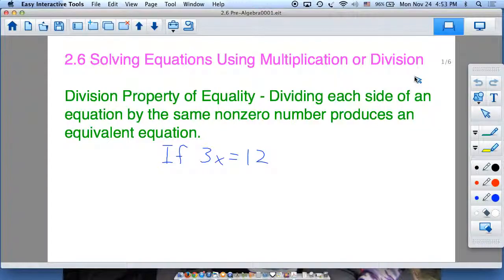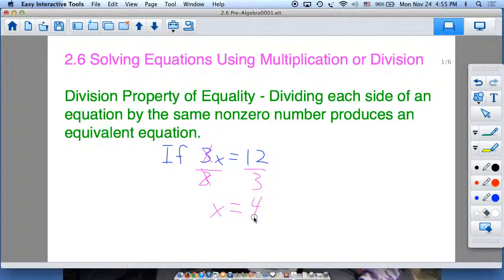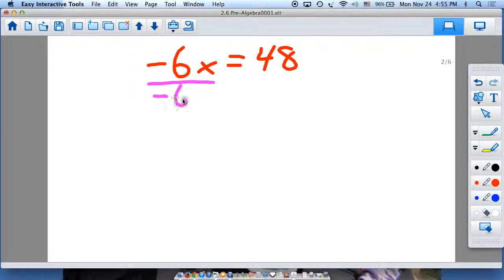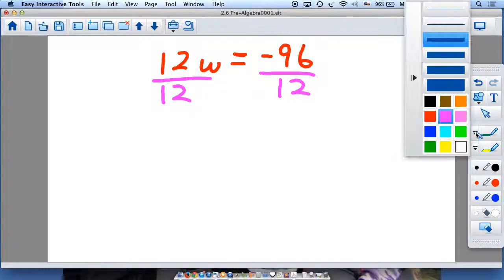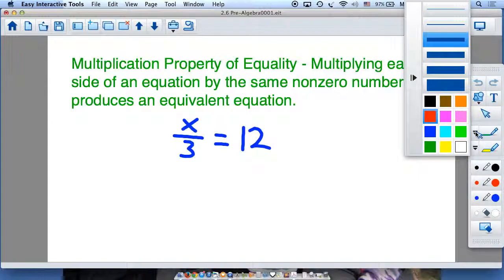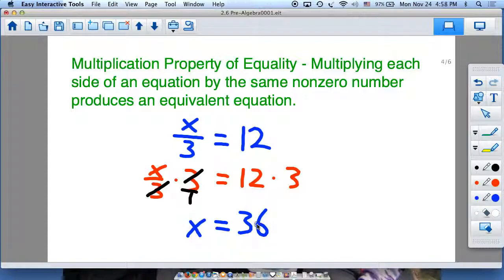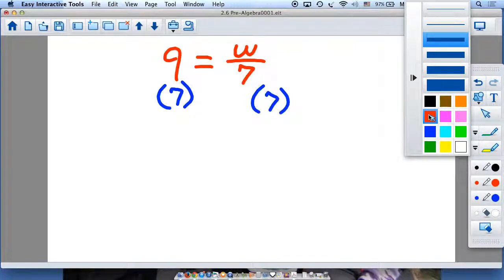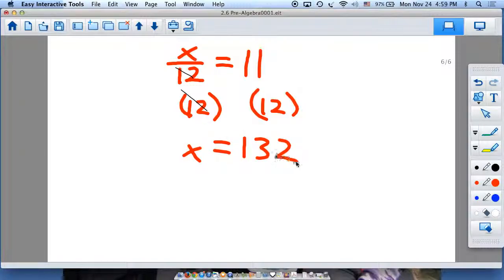Solving Equations Using Multiplication or Division Pre Algebra